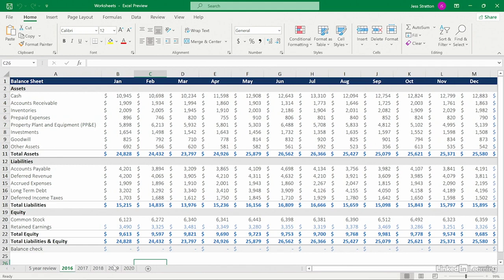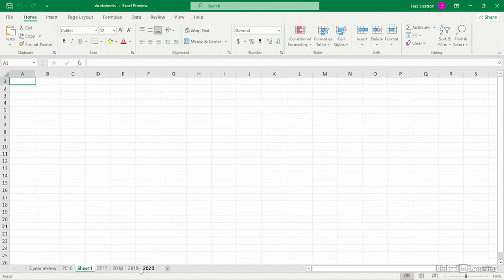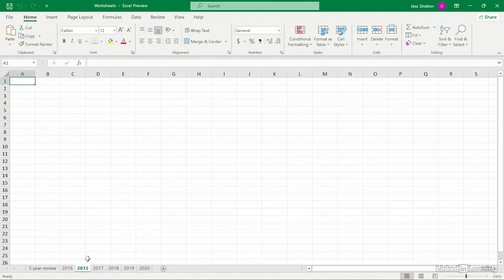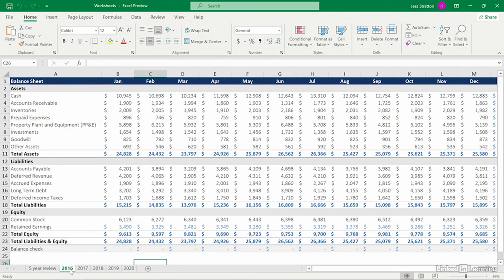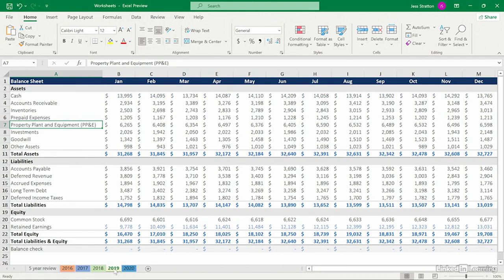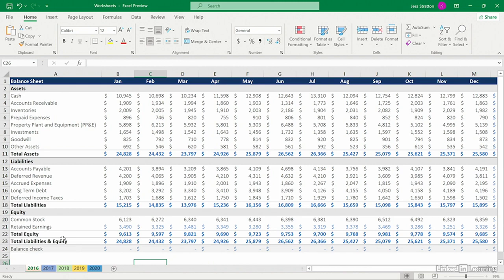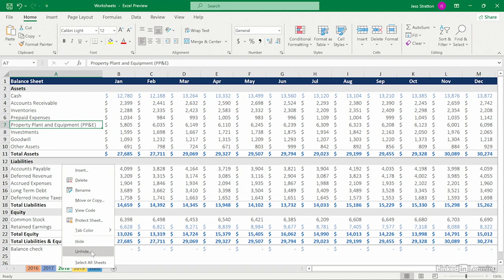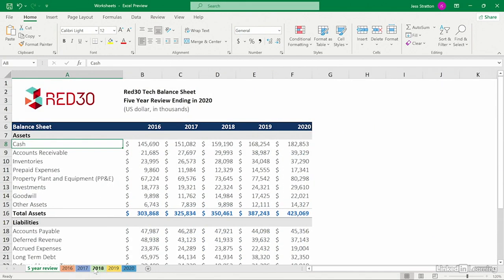13: Rename, insert, and delete a sheet | Work with Sheets